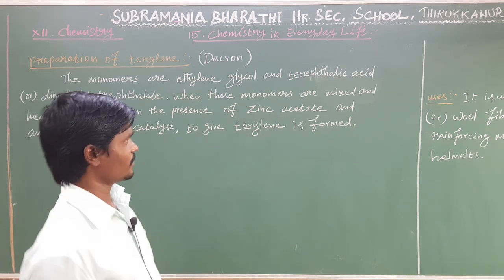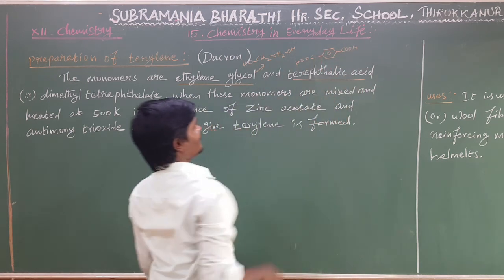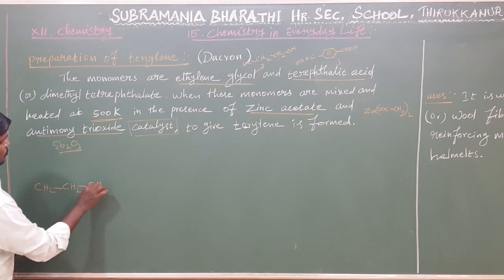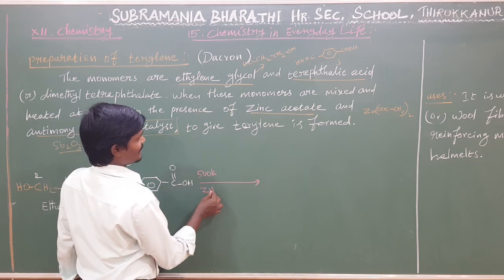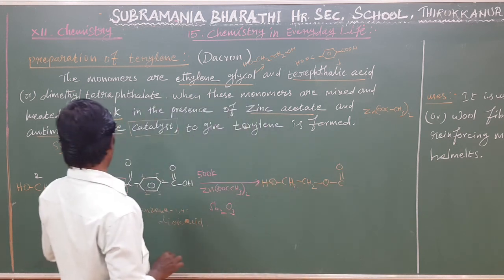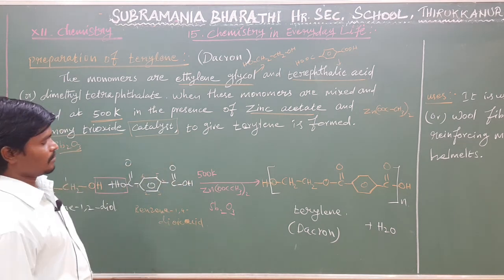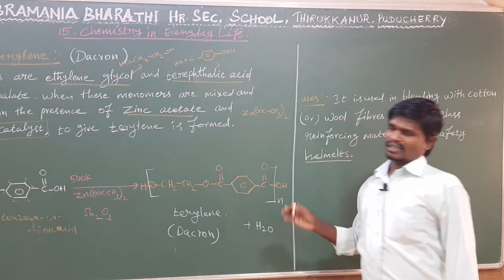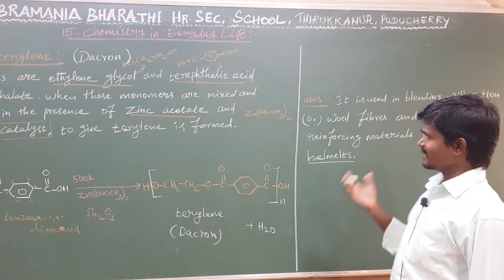XII STD - CHEMISTRY - CHAPTER 15 - PREPARATION OF TERYLENE (DACRON)